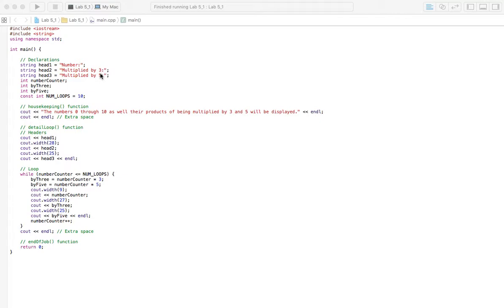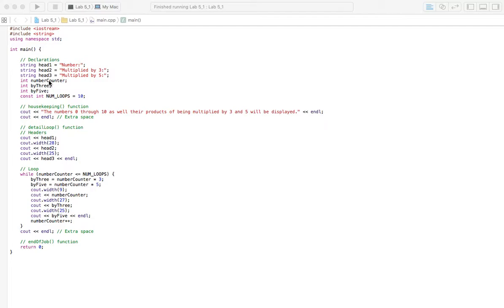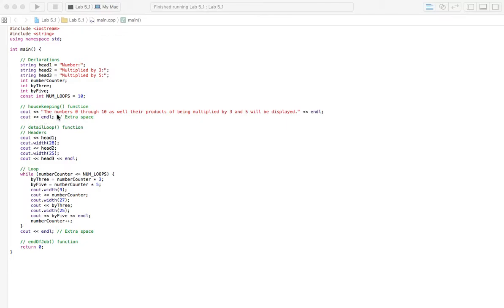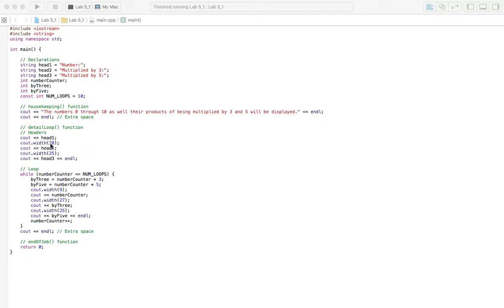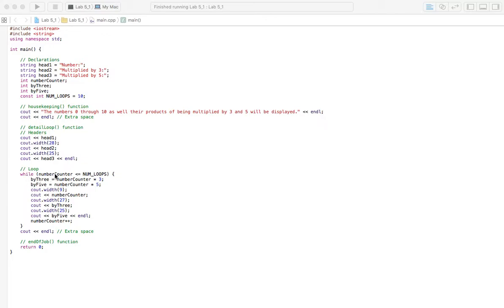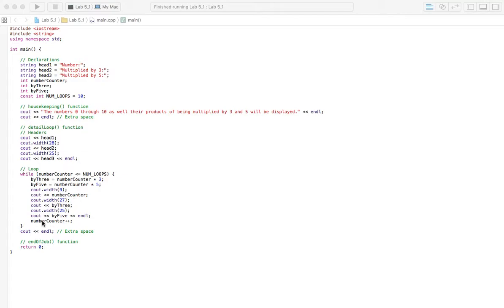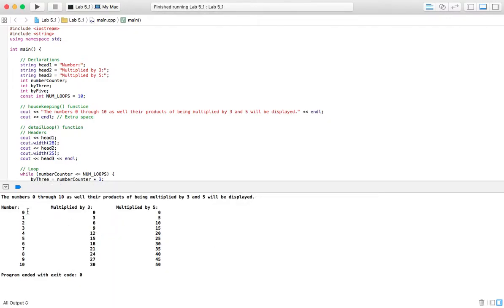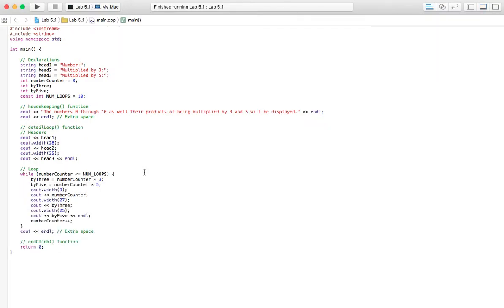C++ Programs to Accompany Programming Logic and Design 8th Edition Lab 5-1